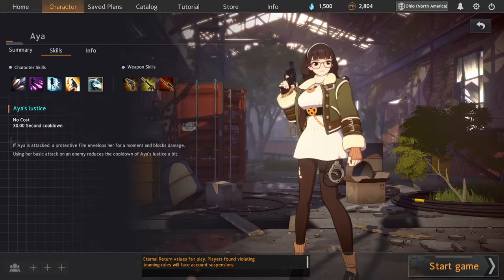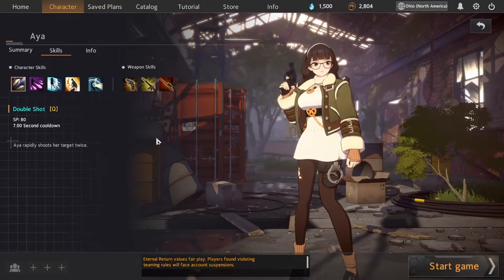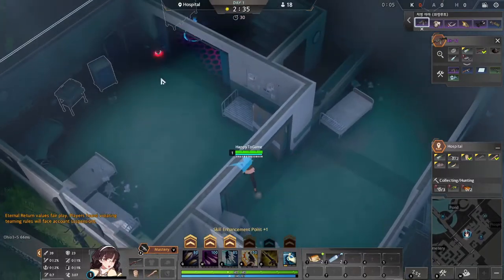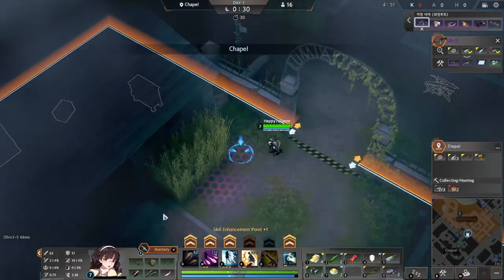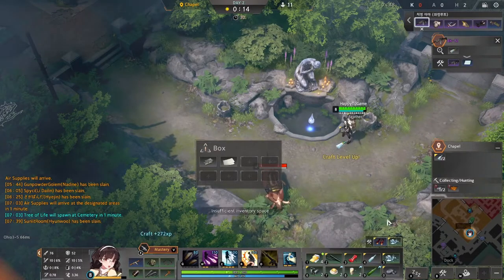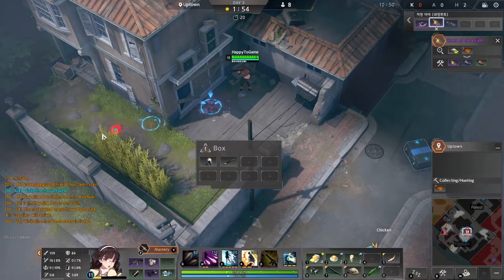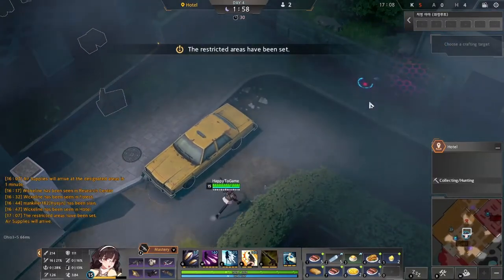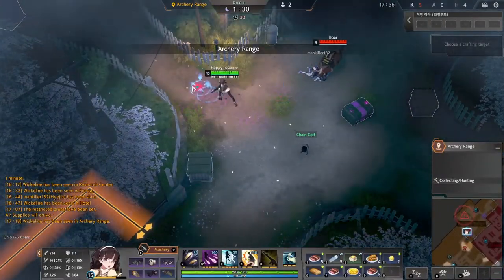Aya Assault Rifle Top Tier Beginners Build - Eternal Return: Black Survival Beginners Guide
In this video I go over my favorite Aya Assault Rifle Attack Crit Defense Build in Eternal Return: Black Survival. This video goes through Aya's skills, skill leveling order, the plan/route and gameplay footage. I hope this Beginner's Guide, Tips and Tricks Video is helpful.

Timestamps to come.
00:00 Start
00:15 Skills Overview
01:52 Skill Leveling Order
03:20 Item Build
04:20 Route Plan
05:12 Gameplay